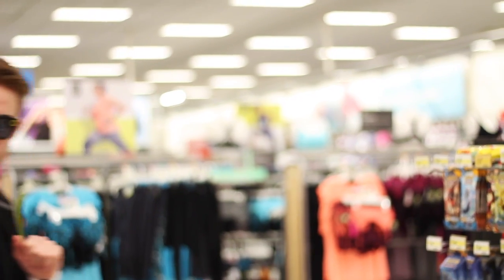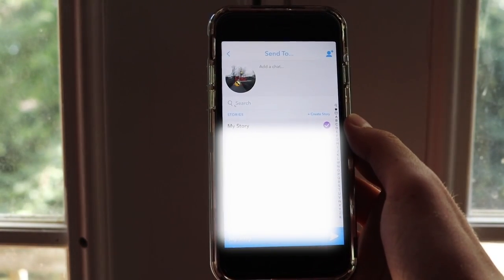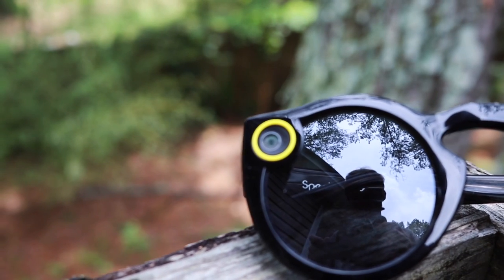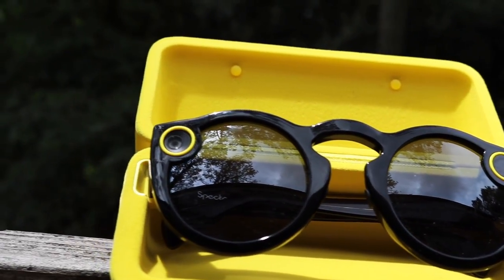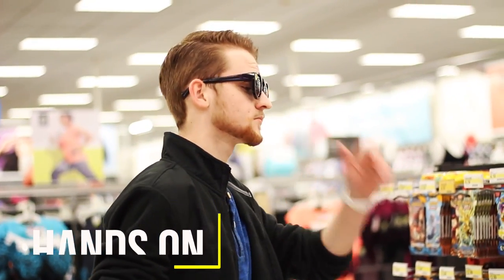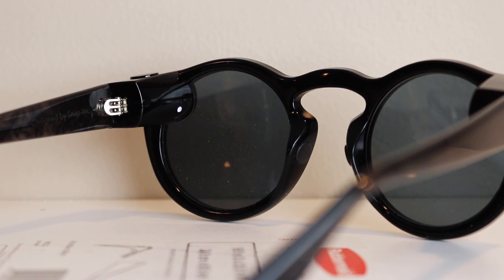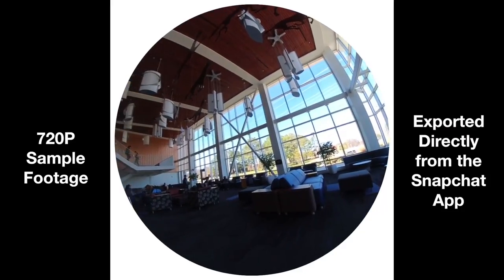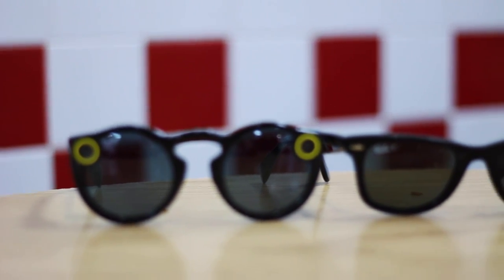Snap Spectacles Review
Special thanks to Jared Gibson for the crispy Cinematic Shots!

BradyJordan.com

GEAR:

(New Camera) Canon Rebel T7i:

Takstar Shotgun Microphone:

Sony Handycam CX-330: